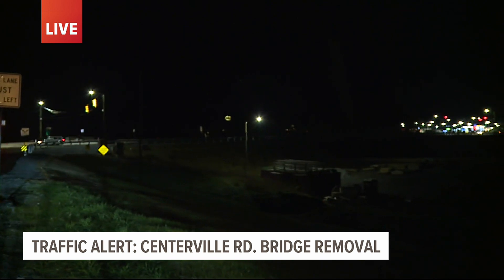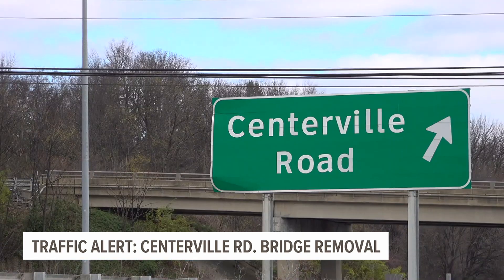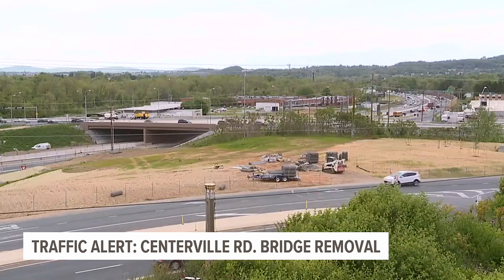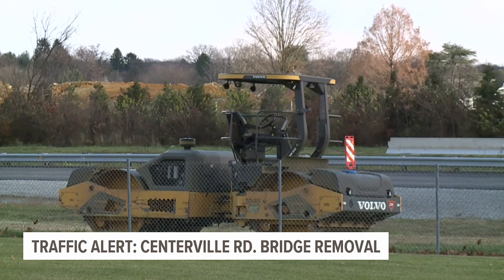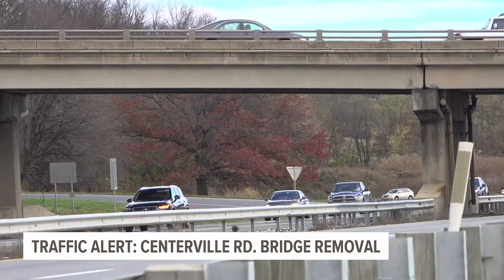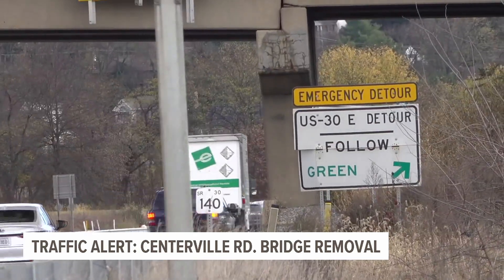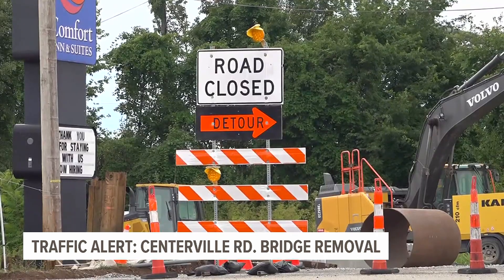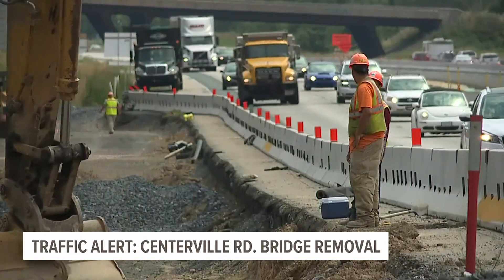Removal of Centerville Road bridge spanning Route 30 ramps up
The Pennsylvania Department of Transportation (PennDOT) started removing the old Centerville Road bridge spanning Route 30 in East Hempfield Township, Lancaster County early this week.

The demolition is part of the $36.3 million Centerville Road Interchange Improvement project to allow more traffic flow through the area.

The project includes work on Centerville Road from Cornerstone Drive to Marietta Avenue (Route 23), and Marietta Avenue from Centerville Road to Stony Battery Road. The project is primarily located in East Hempfield Township, though the section from Cornerstone Drive to Columbia Avenue is in Manor Township.